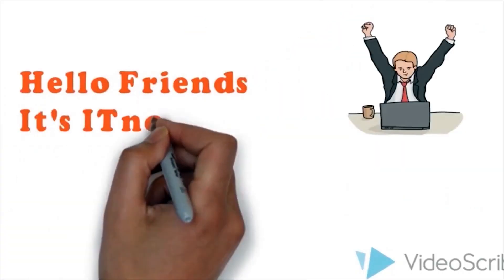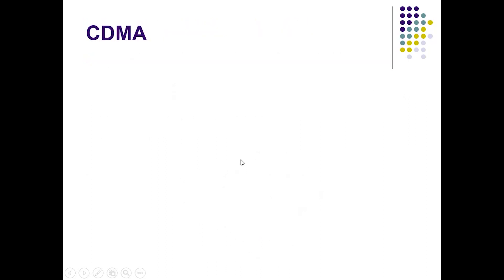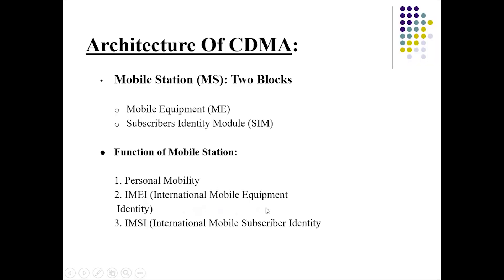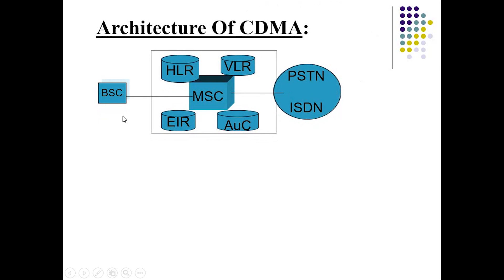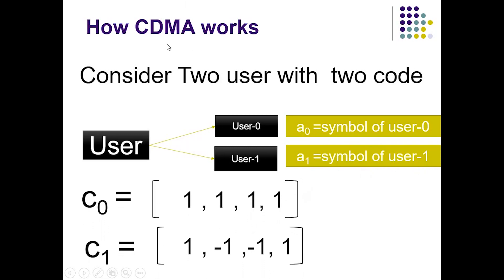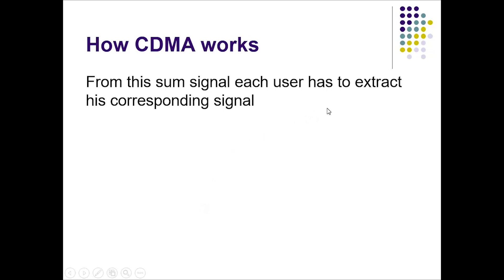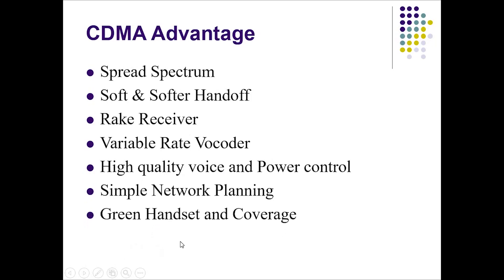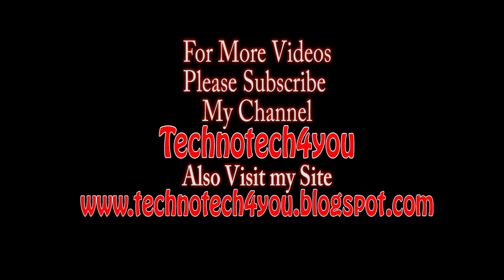CDMA Cellular Radio Network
CDMA

Code Division Multiple Access.
Third generation mobile system communication standard where Multiple user connected to the Base station with the same radio channel
Different user allocated different code for transmission over the same radio channel

Cellular Radio Network
Network distributed over land through cells where each cell includes a fixed location transceiver known as base station. These cells together provide radio coverage over larger geographical areas.